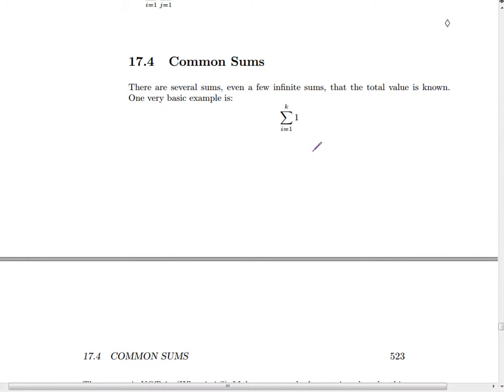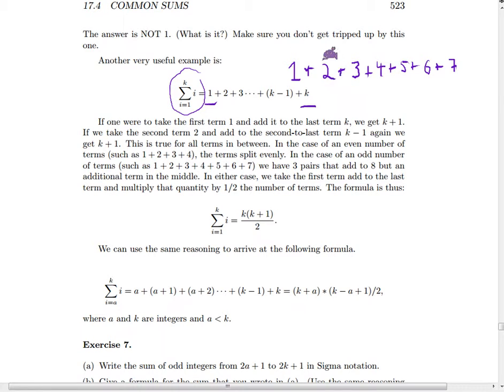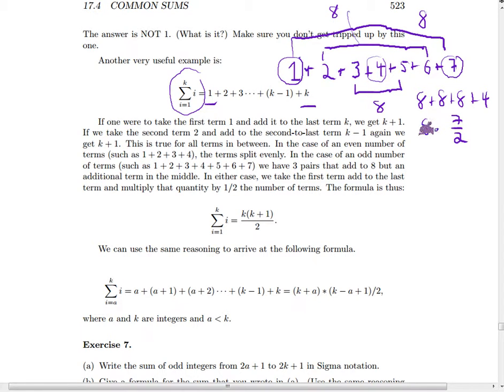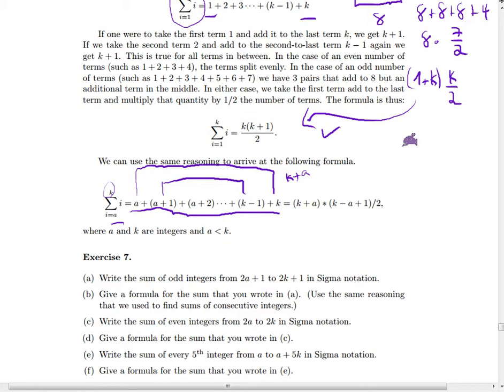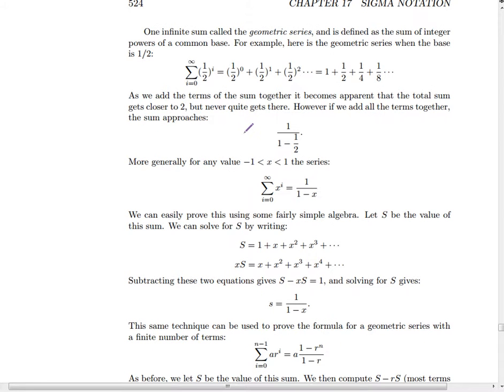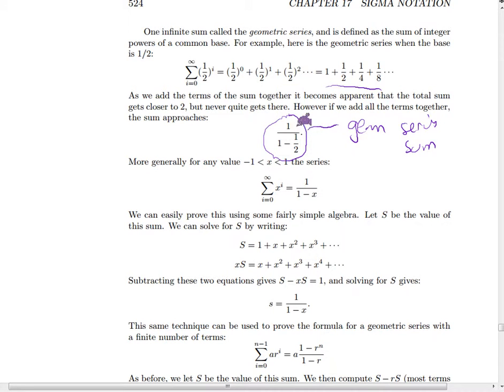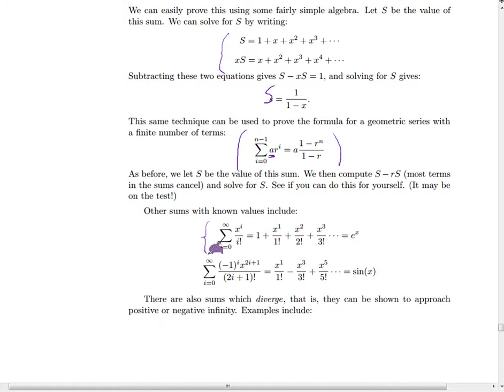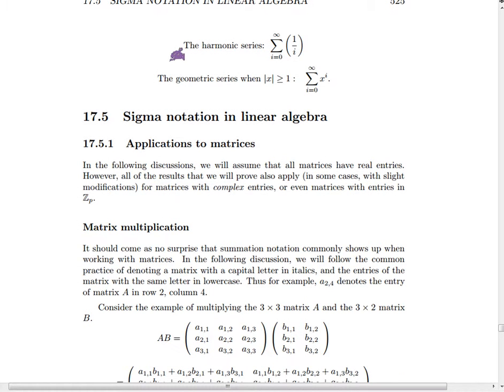EAAEA Summation notation, Common sums (sec 4)